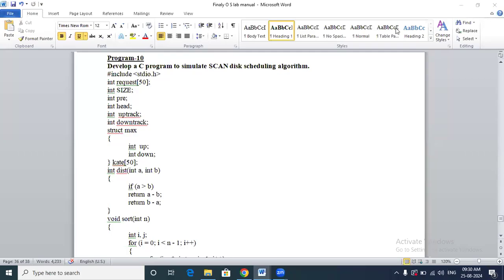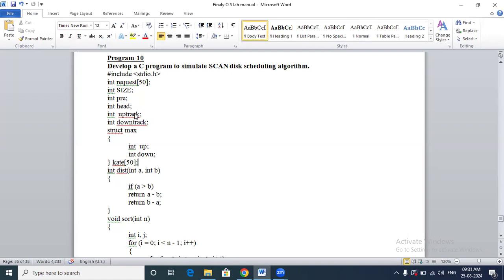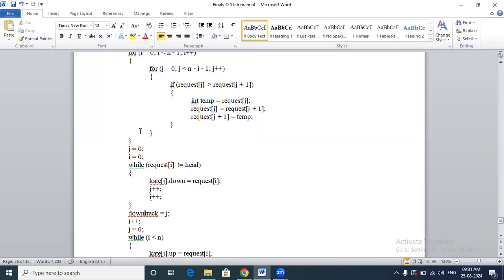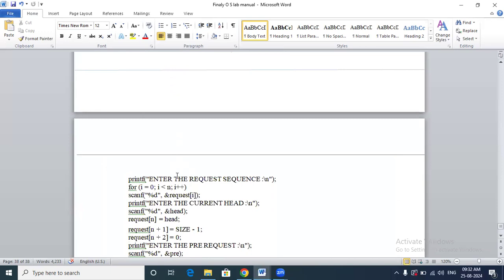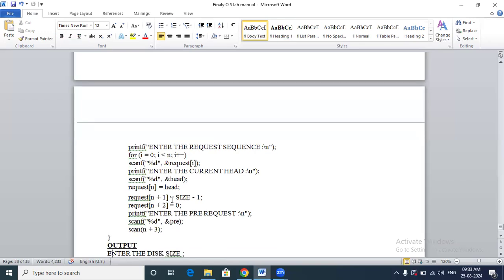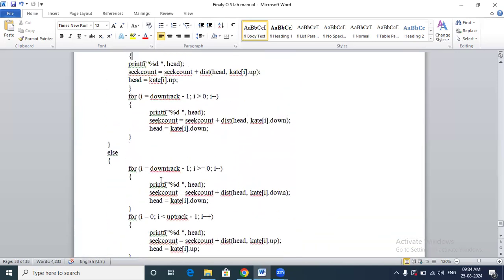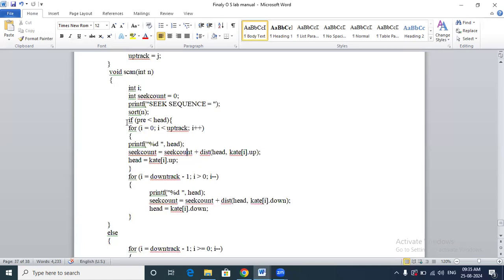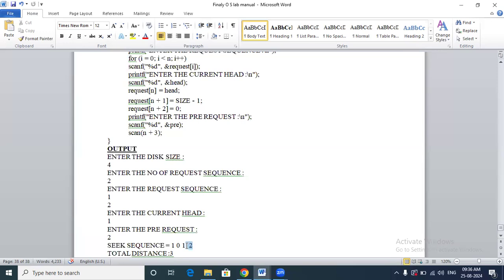Operating Systems Program 10